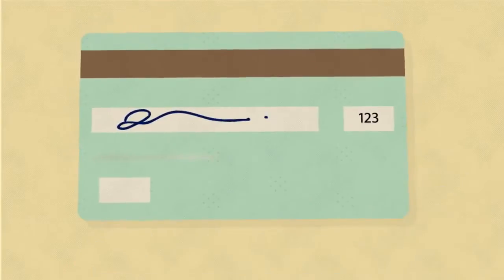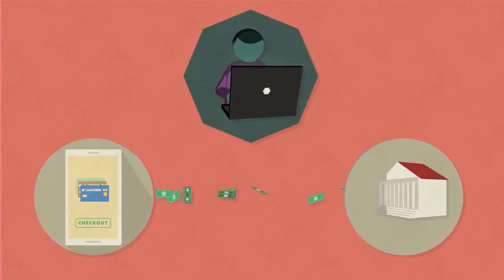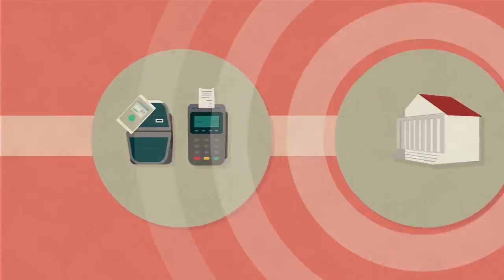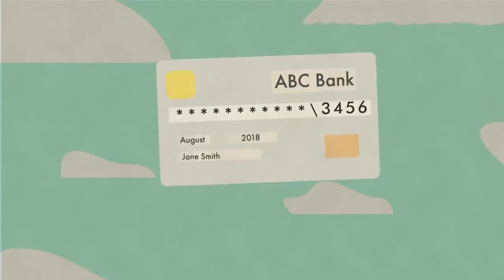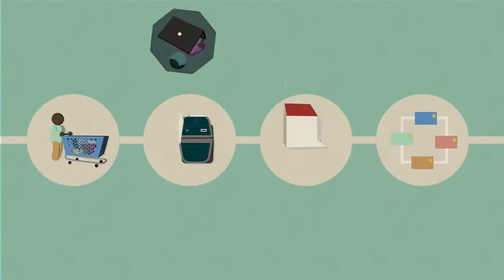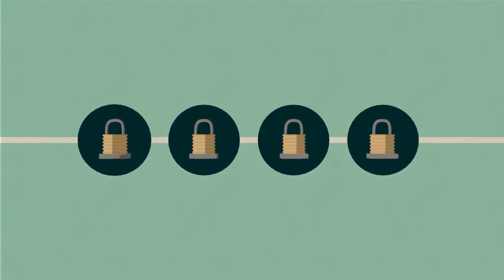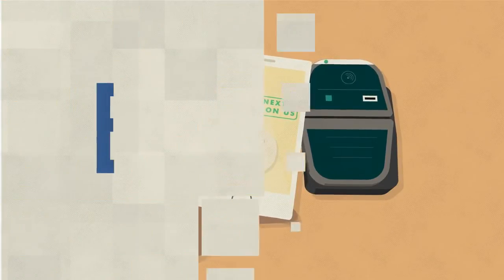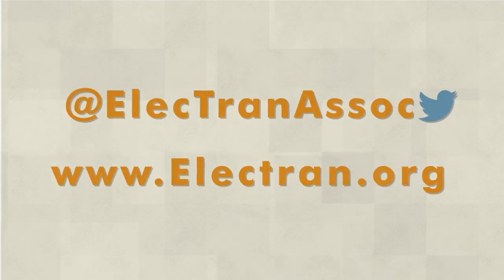Payments Secured - Electronic Payments Association (ETA)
As shoppers flock to retailers this holiday season, the payments industry is working overtime to ensure our networks remain safe, reliable, and secure. This video outlines the payments industry's cybersecurity initiatives.